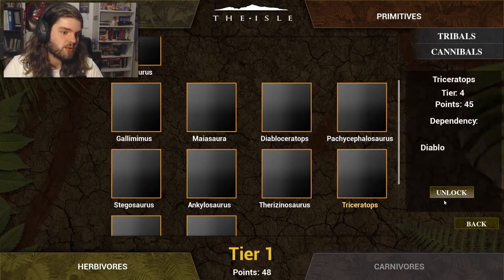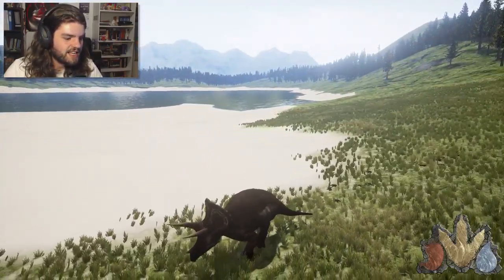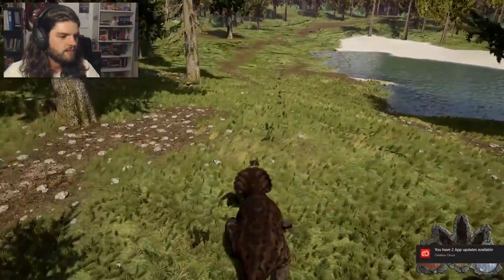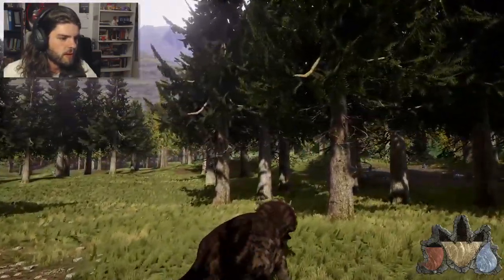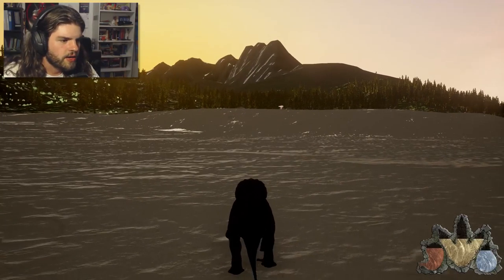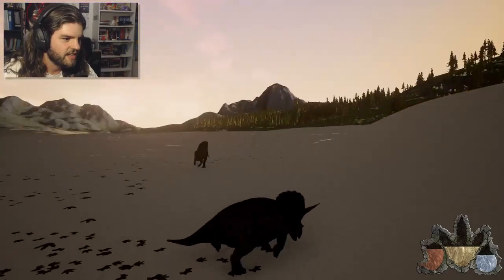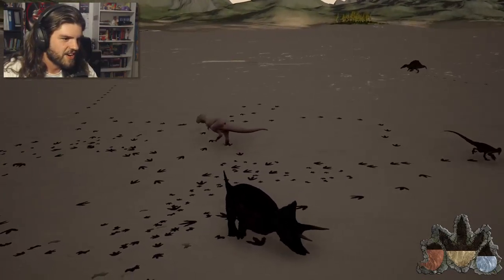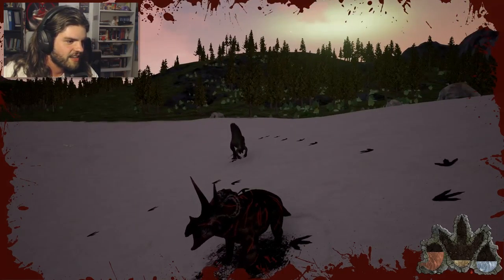TRIKE: SPINO & REX BATTLE | The Isle: Herb Progression Ep 7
Time to romp around as the TRICERATOPS! We can finally battle in the big leagues and even hold our own against some of The Isle's apex predators.